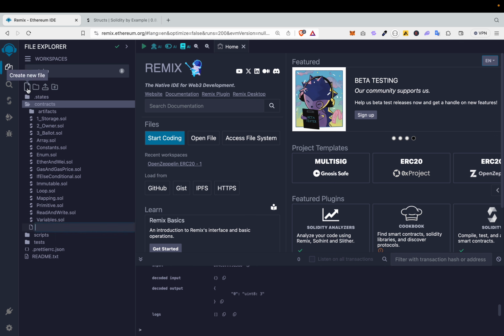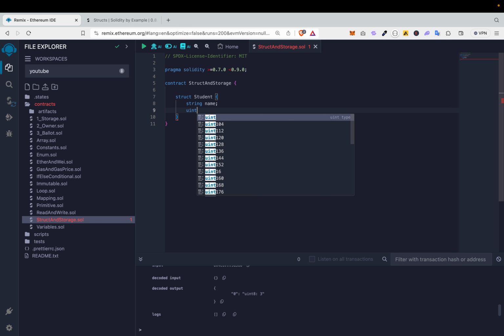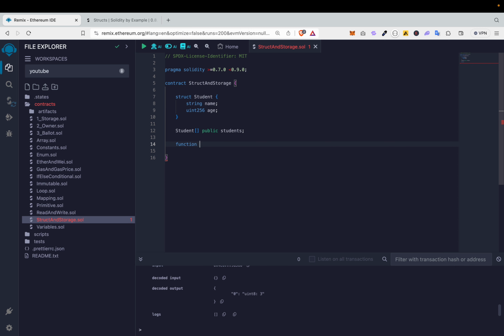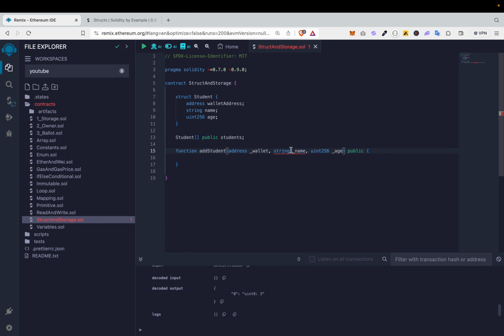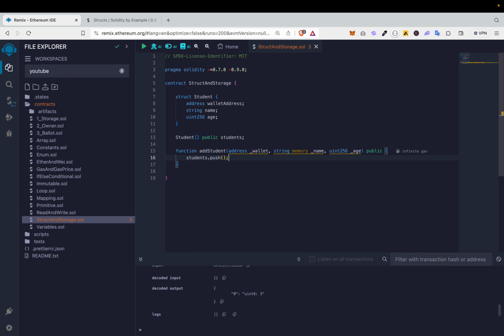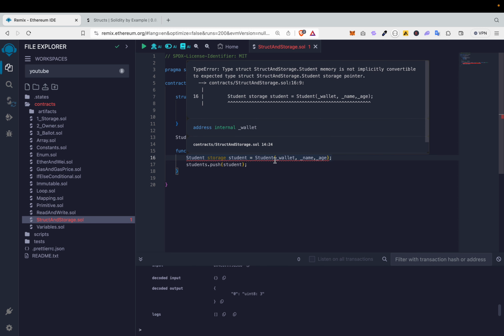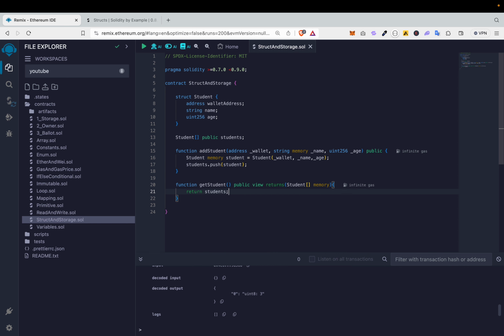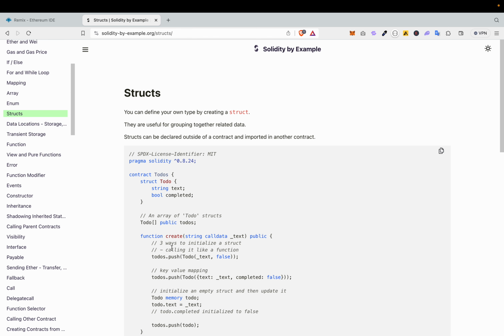Struct and Storage in Solidity #10 Solidity by Example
In this video, we delve into the fundamentals of Structs, exploring how they work and why they're essential for organizing and managing data in smart contracts.

Additionally, we discuss the concept of storage in Solidity, highlighting its role in storing and accessing data on the Ethereum blockchain.

Whether you're a beginner eager to learn the basics or an experienced developer seeking to deepen your understanding of Solidity, this guide has something for everyone.

Join us as we demystify Struct and Storage in Solidity, empowering you to build more efficient and scalable smart contracts.

Let's dive in!